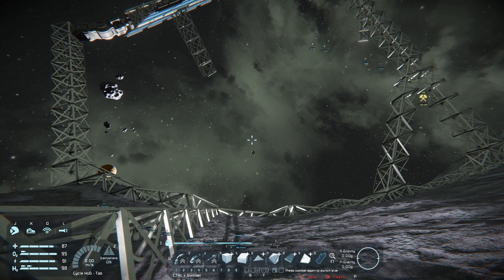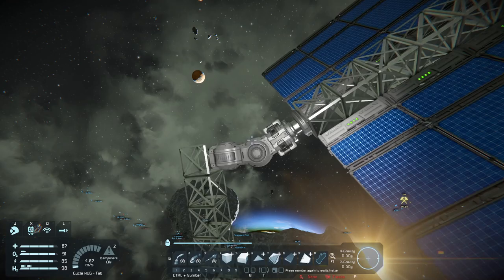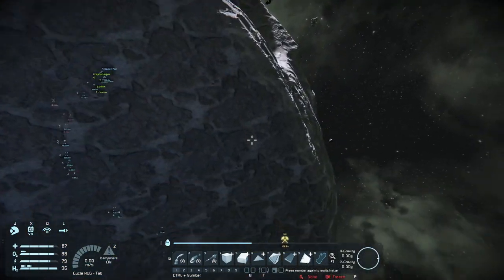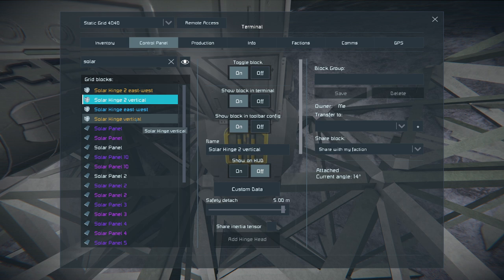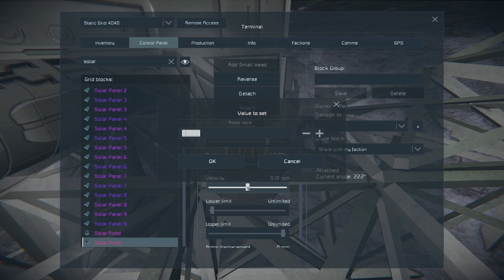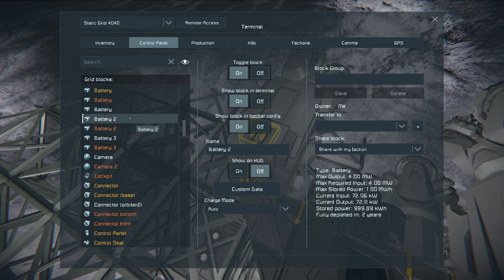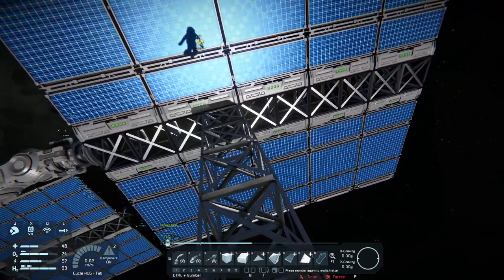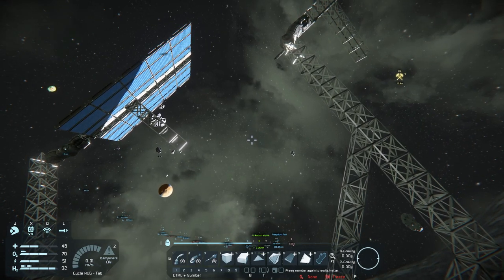Simplest heliostat (sun tracker) possible for solar panels in Space Engineers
I think this is the simplest tracker possible. No scripts needed, only solar panels, a pair of hinges, and a rotor set to the track the sun based on the day cycle.
A 2 hour default works out to 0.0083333 RPM (the game cuts off at 0.0083), but that appears to gain on the sun a bit, so I slowed it down to 0.008. If you have a different day length, just do the math. :)

Also, I showed the first one I made more than the second one... I think the hinge mounting on the second one makes more sense and looks nicer, but both layouts work the same.

I created another video with a simpler version, but has one limitation: If you're on a planet or moon, it must be on a pole.